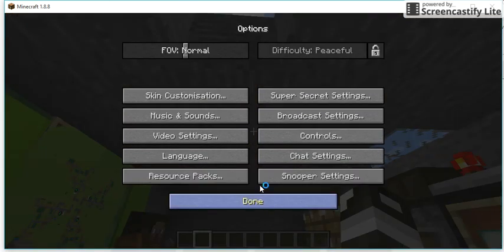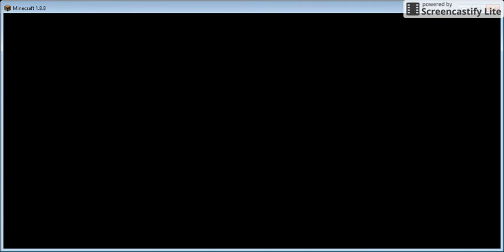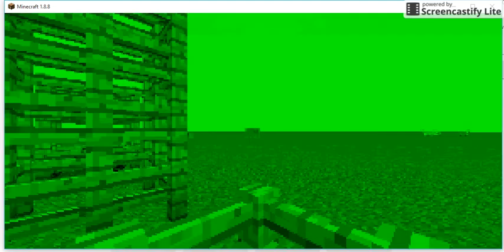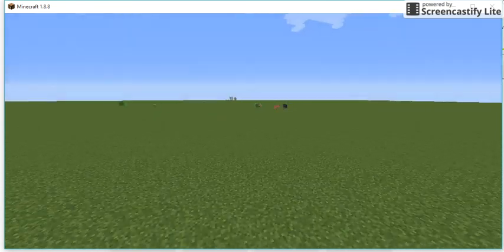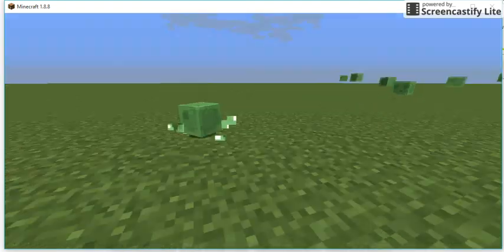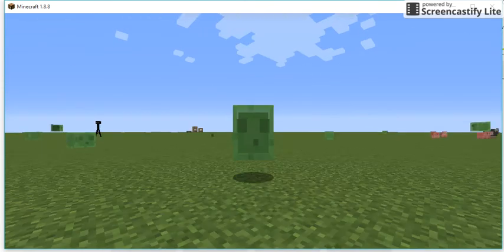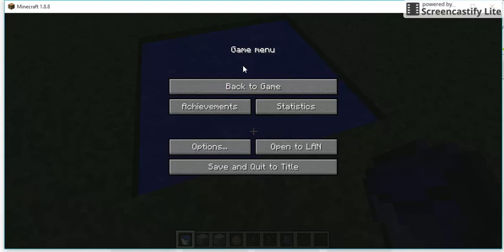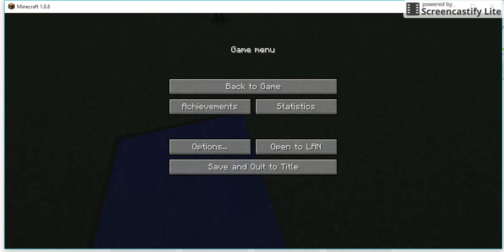GMM ep.10 /We are mobs